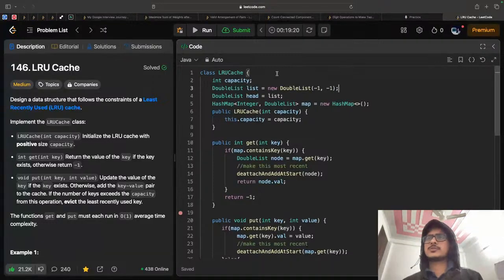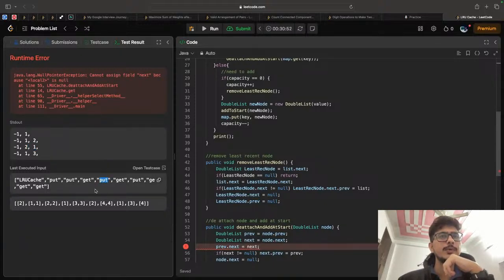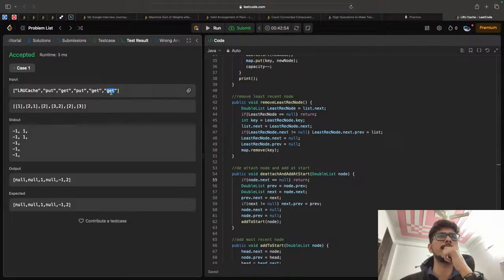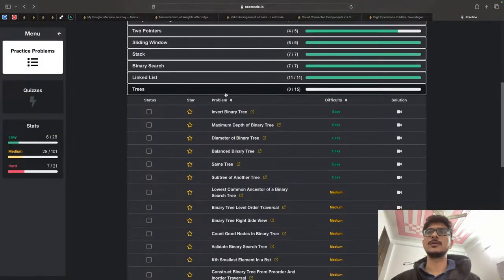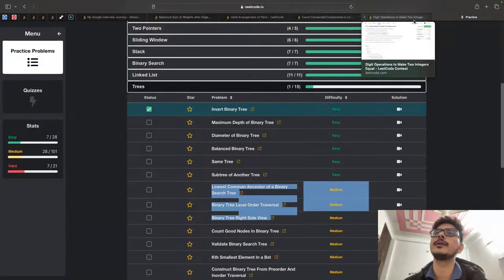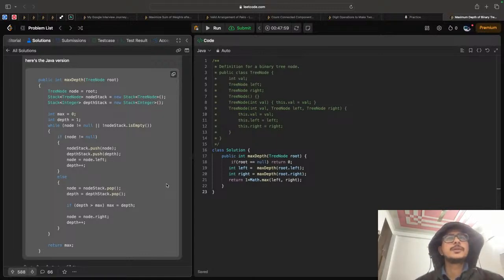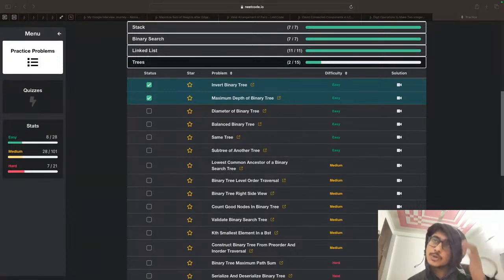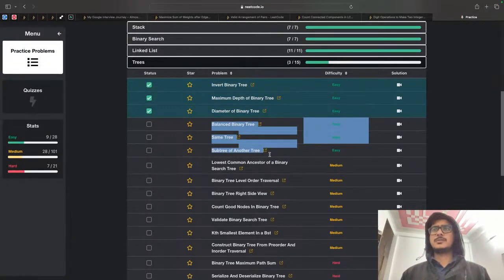Day 17/100 cracking the coding interview | trees